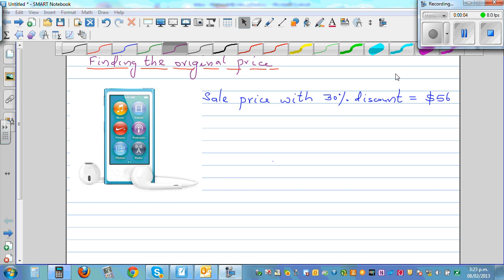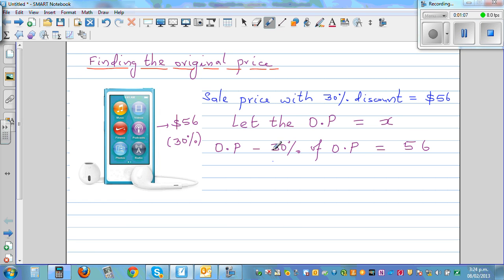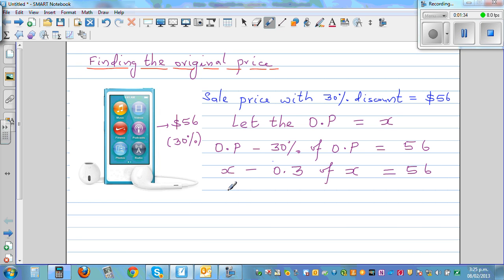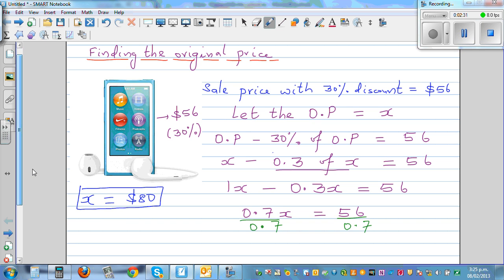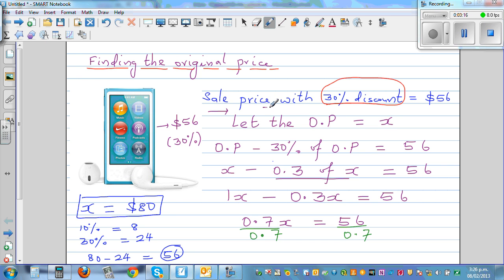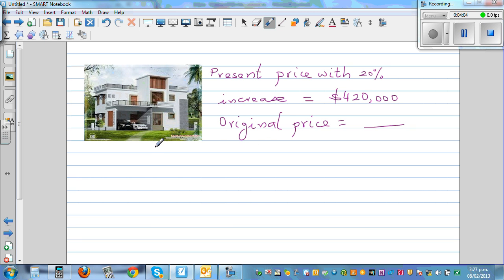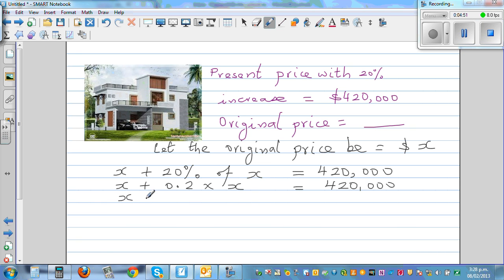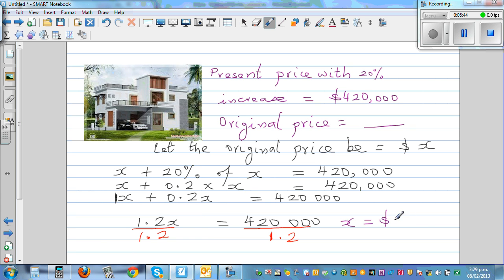Finding the original price from the discounted or increased price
In this video I have shown how to find the original price when we are given the discounted price of an ipod and the increased price of a house